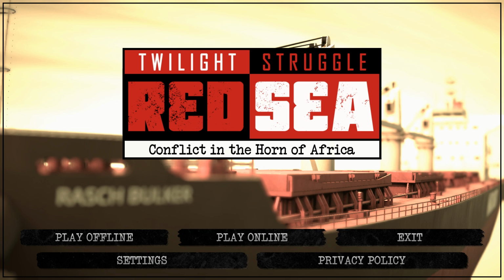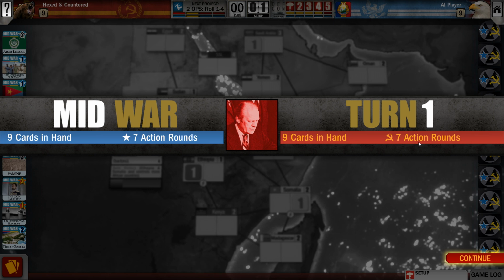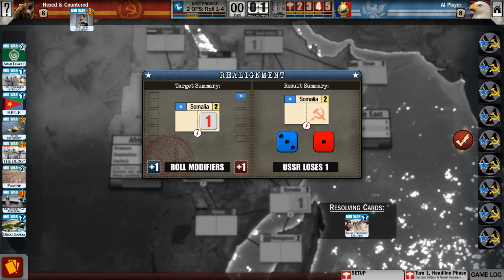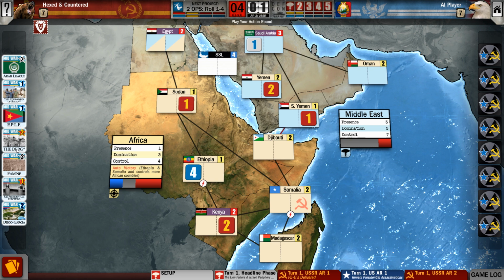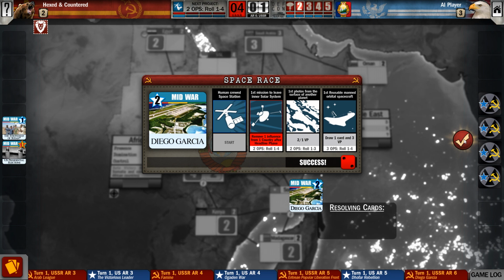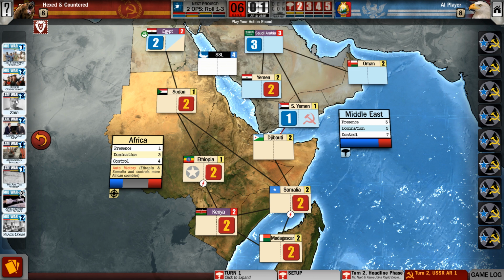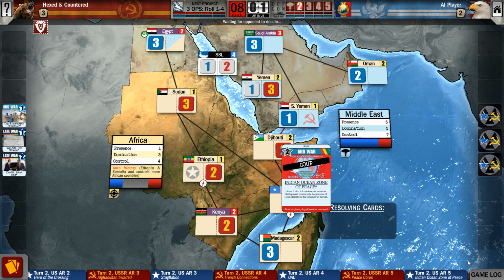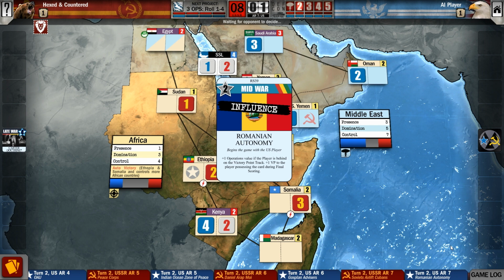Twilight Struggle: Red Sea (PC) - USSR Playthrough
A playthrough of the just released PC adaptation of Twilight Struggle Red Sea: Conflict in the Horn of Africa. Designed by Jason Matthews and published in boardgame form by GMT Games this digital version was done by Playdek who have done several other GMT Games digital adaptations (including Twilight Struggle itself).

This is a playthrough from the Soviet side.